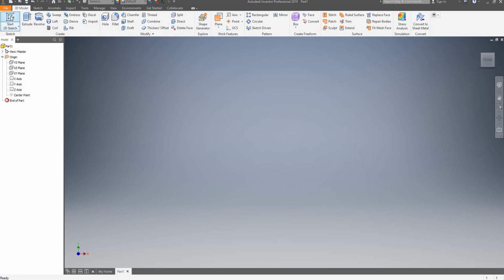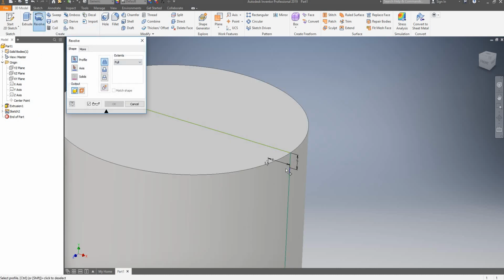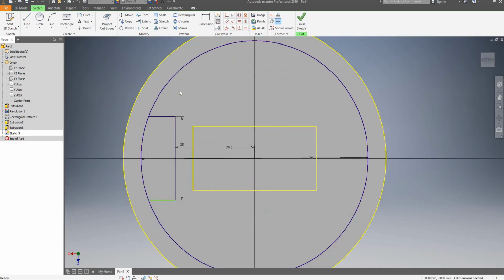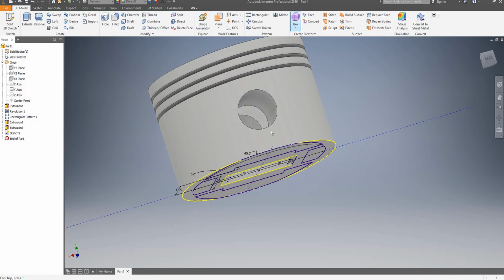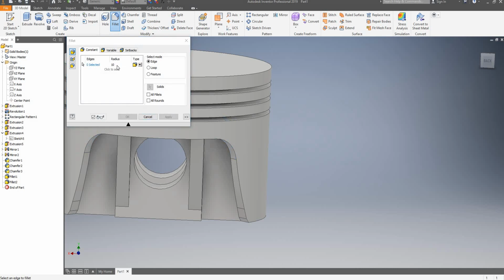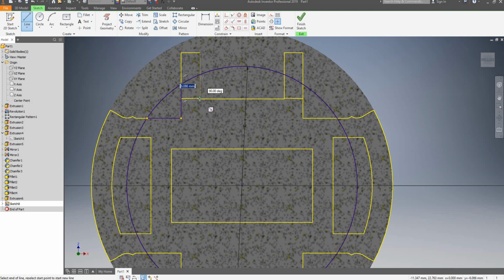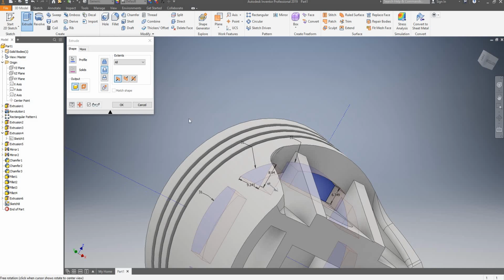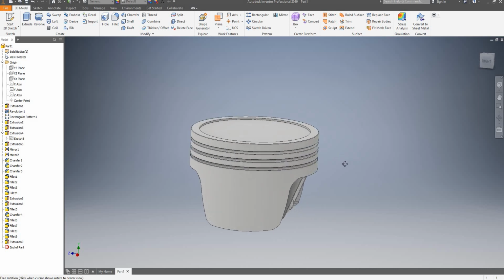Inventor 2019 - Tutorial 2: 3D Modelling a Piston